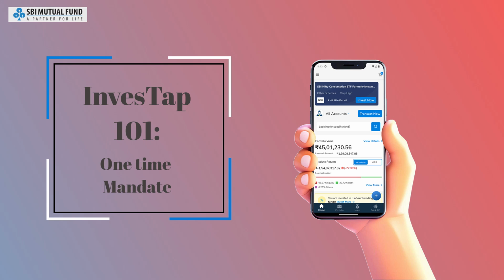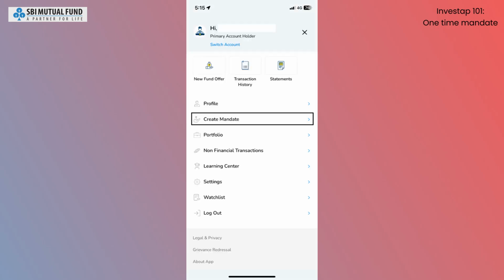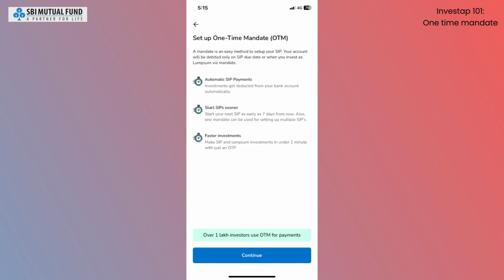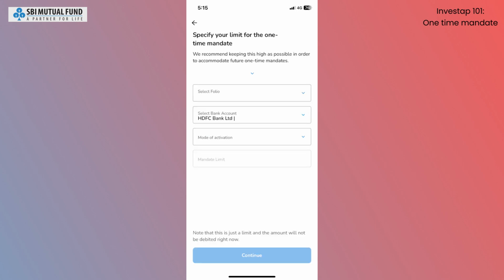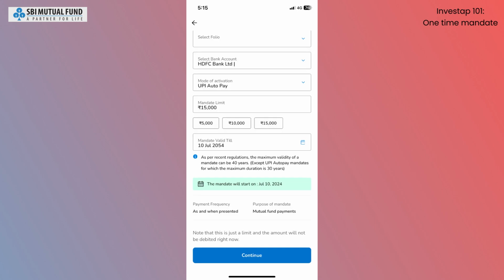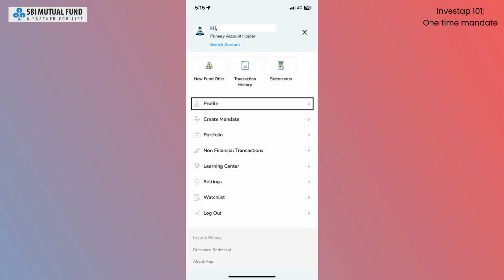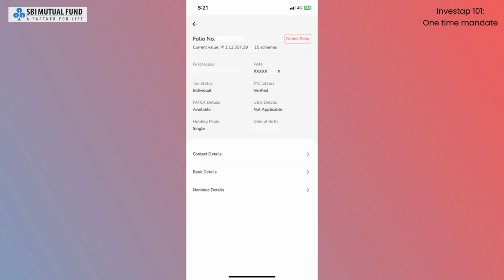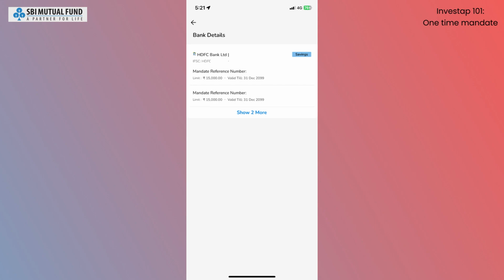Setup Autopay for Recurring Transactions - Invest Easy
यह Invest Easy App भारत की SBI Mutual Fund Asset Management Company  द्वारा तैयार किया गया है और इस पर आप विश्वास कर सकते हैं
यह Invest Easy App App 100% डिजिटल है | इस ऐप को आप QR Code या Link से डाउनलोड करके खुद अपना KYC अपडेट करके Folio बनाकर कुछ ही मिनटों में रुपए इन्वेस्ट करने की सुविधा है
यदि ऐप डाउनलोड करने में या KYC करने में या इन्वेस्टमेंट करने में कोई प्रॉब्लम है तो कृपया कॉल करें
यदि आपका कोई भी प्रश्न है तो कृपया कमेंट बॉक्स में अपना नंबर और प्रश्न डालें
यदि आप Online Live मीटिंग करना चाहते हैं तो कमेंट बॉक्स में अपना Mob. No. और I want Meeting लिखें